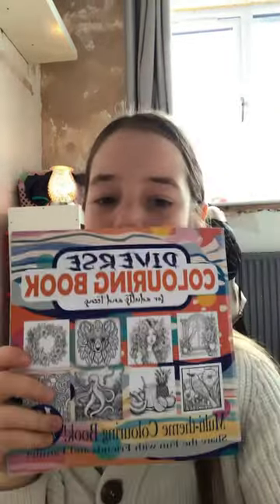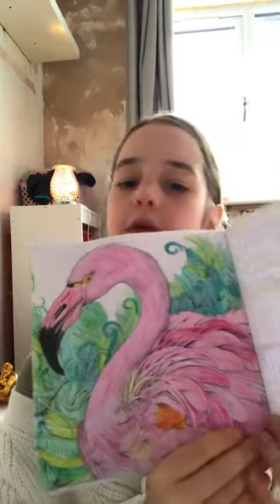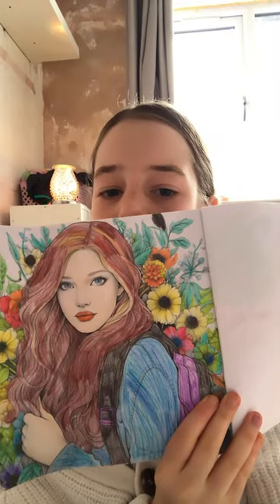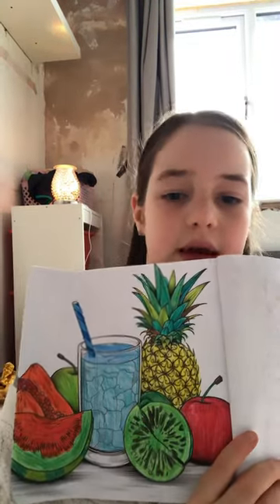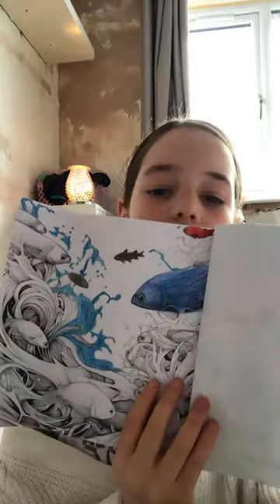31 March 2024